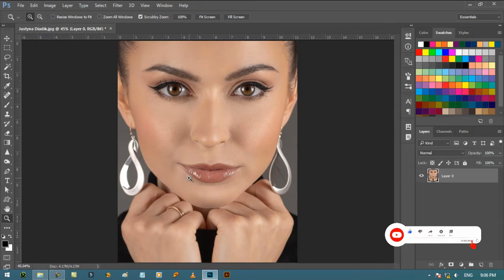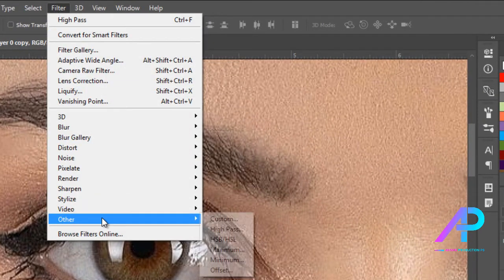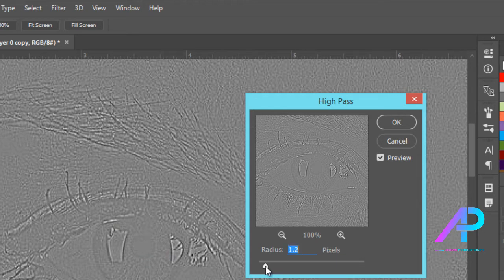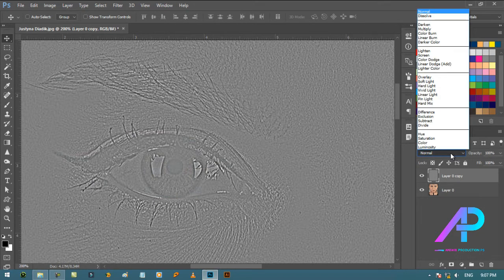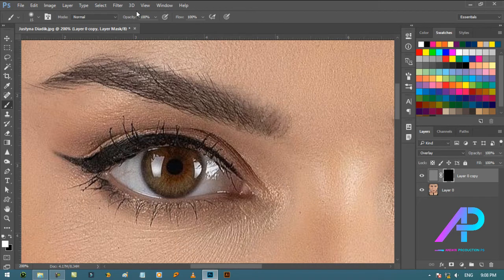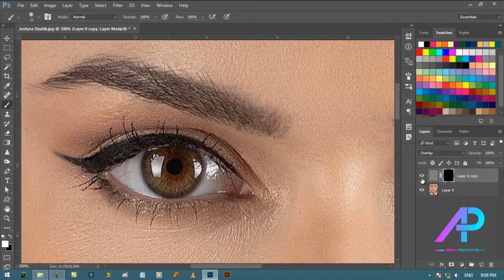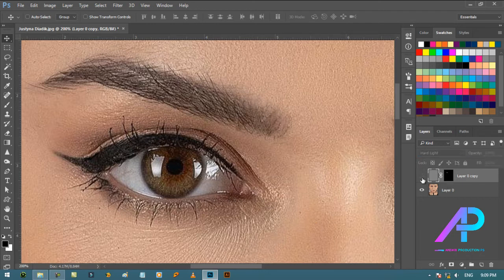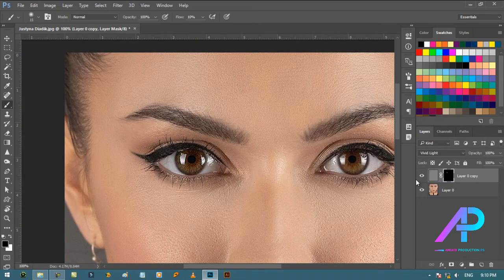How To Sharpen The Eyes in Just One Minute in Photoshop | Ansari Production PS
In this tutorial, I will show you how can you sharpen the eyes in just 1 minute in Photoshop,